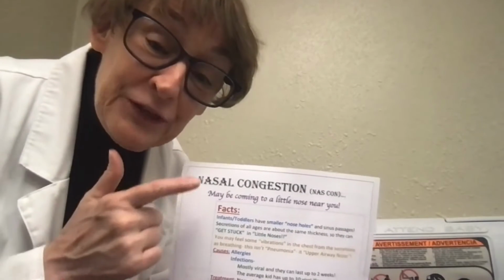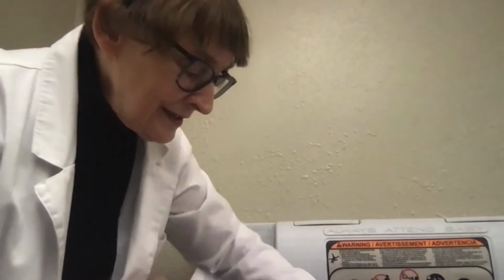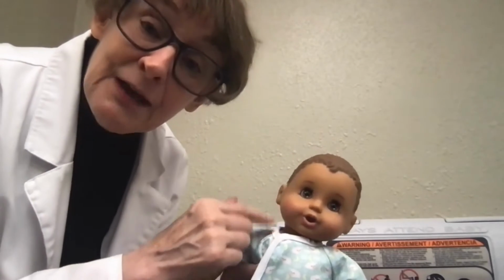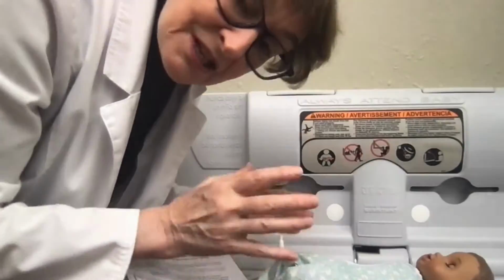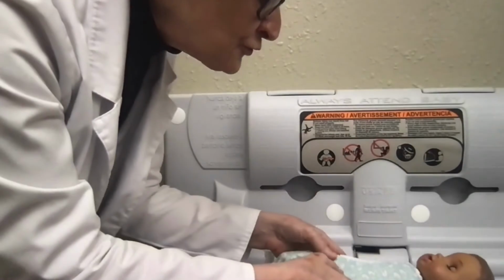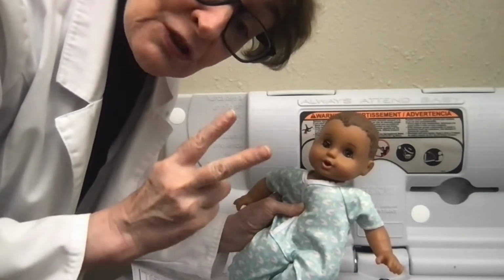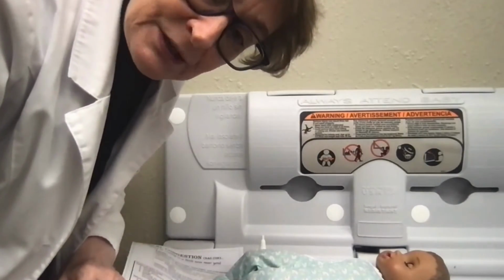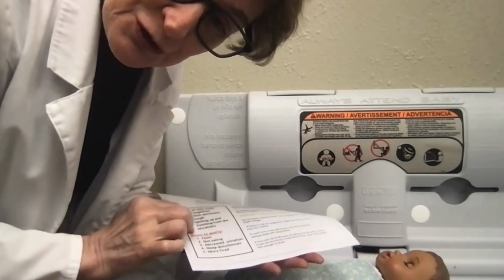Tips of Nasal Congestion with Dr. Greta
Listen to Ashley Clinic's Dr. Greta McFarland as she tells us valuable advice about nasal congestion in children.